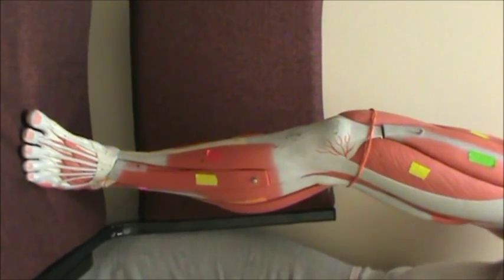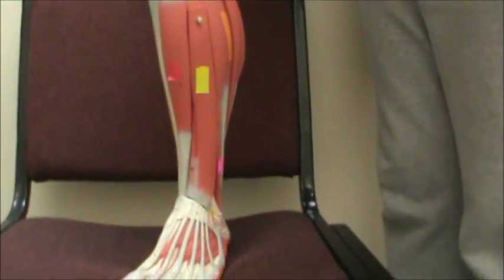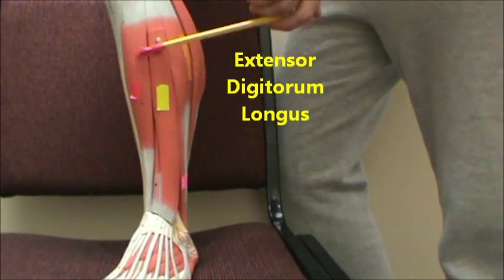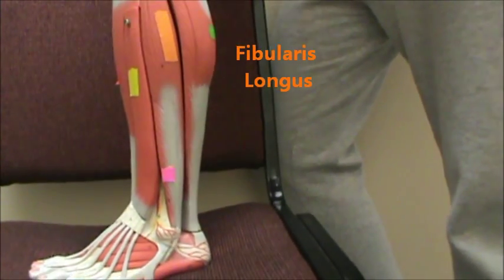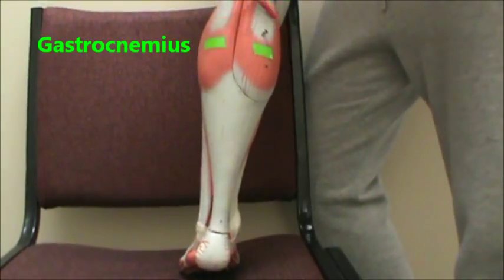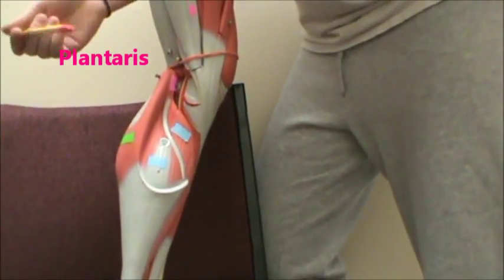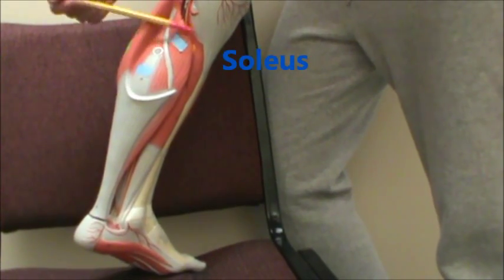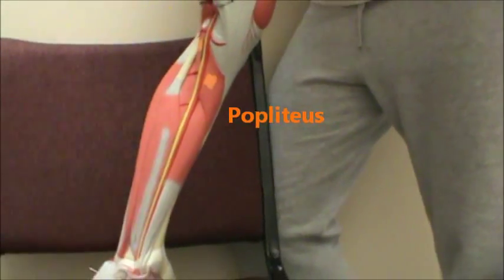360 Degree View of Leg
This is a 360 Degree View of the Leg detailing the following:

Tibialis Anterior (Red)
Extensor Digitorum Longus (Yellow)
Fibularis Longus (Orange)
Fibularis Brevis (Pink)
Gastrocnemius (Green)
Plantaris (Pink)
Soleus (Blue)
Popliteus (Orange)